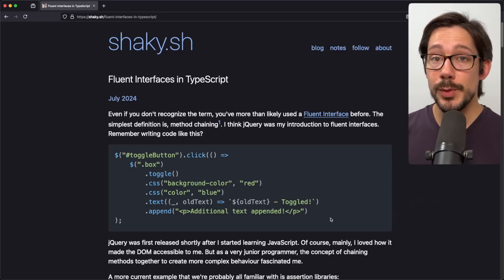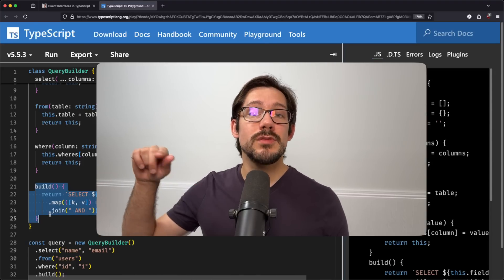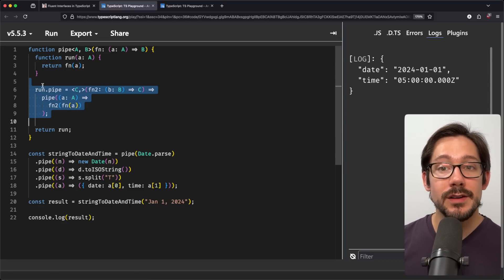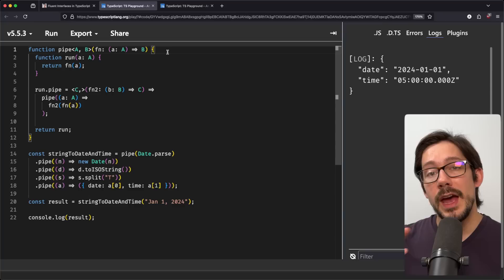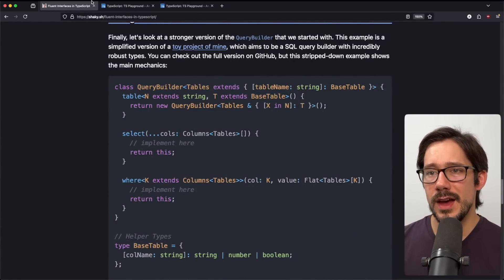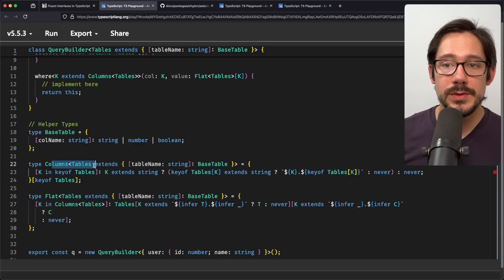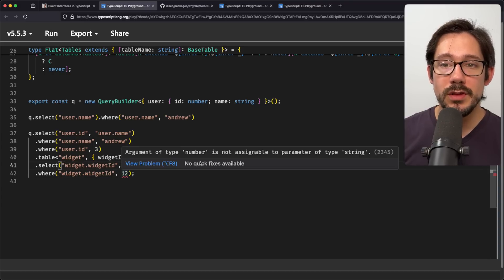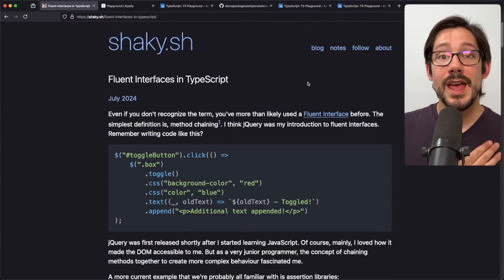Building Fluent Interfaces in TypeScript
TypeScript has many great tools for building great fluent interfaces! In this video, we take a look at some of the best ways to do that.